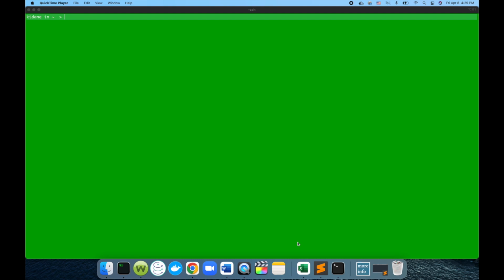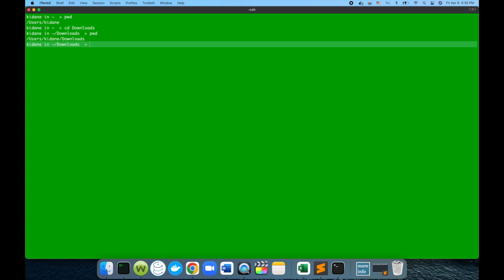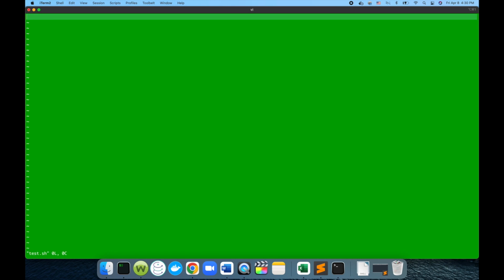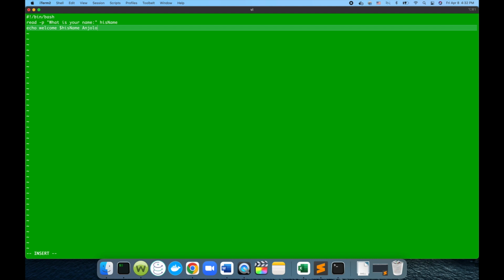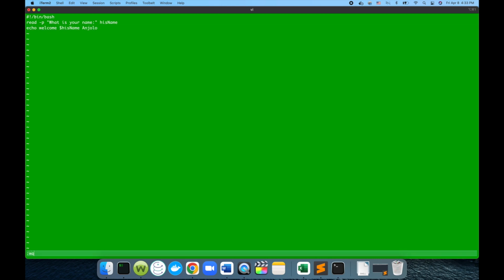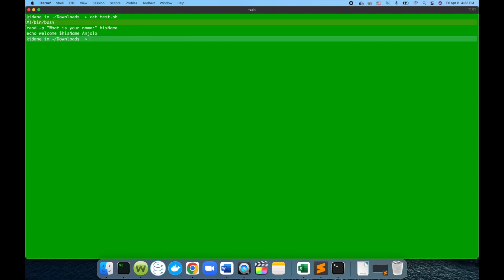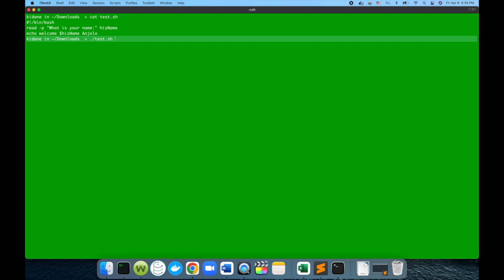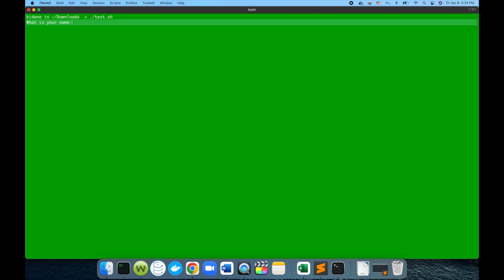MoreInfo - Part 3 - Basic Linux Commands tutorial - New Video 2022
Do you want to learn some of the basic linux commands?

This video will teach how To -  Read input from user while script running
this will help you to do basic linux works and maybe preparing for your interview